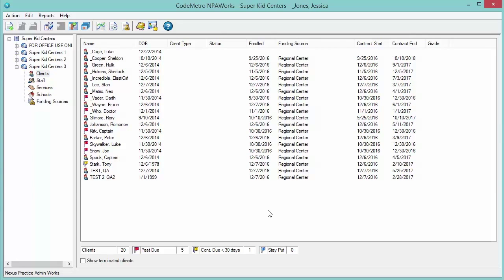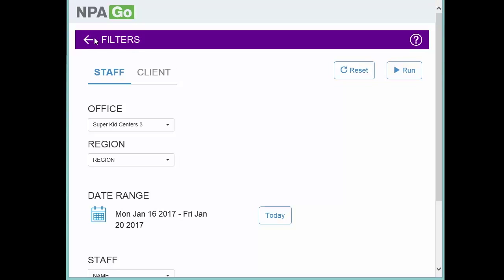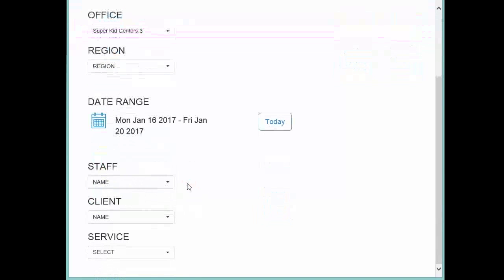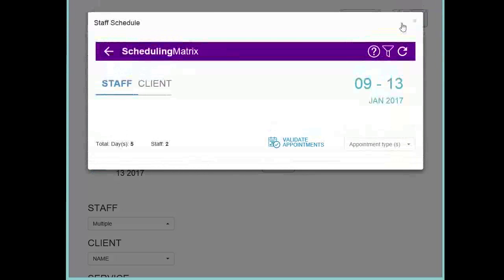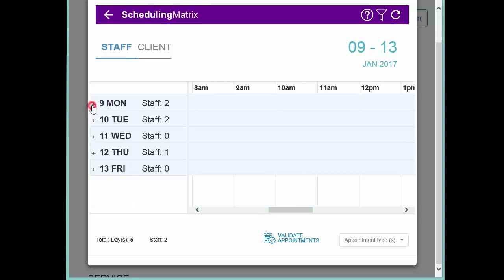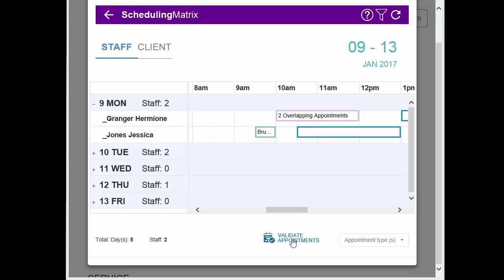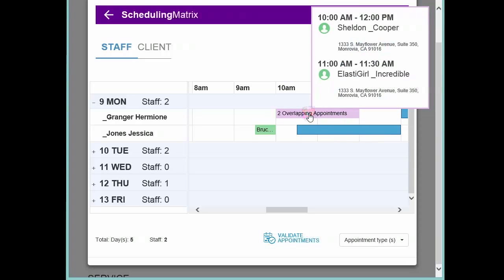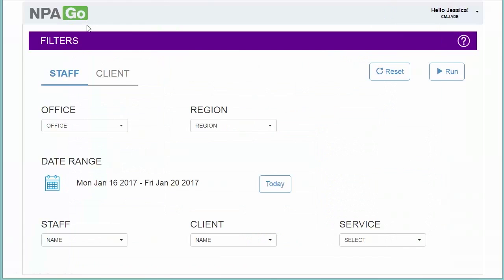Using The Scheduling Matrix In NPAWorks & NPAGo